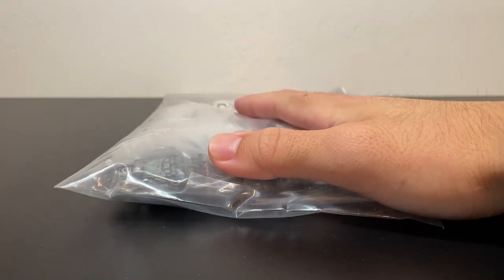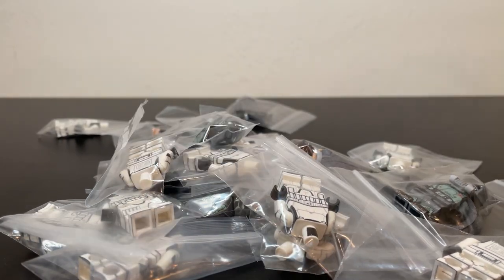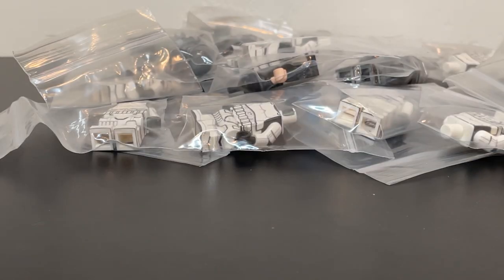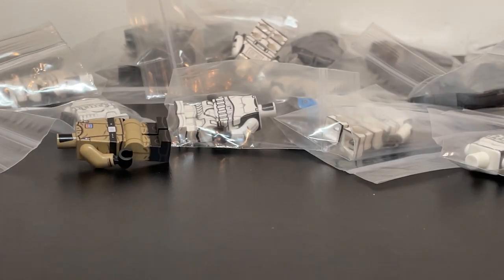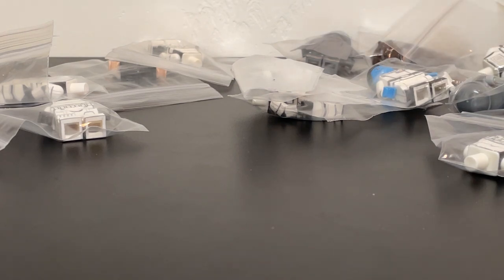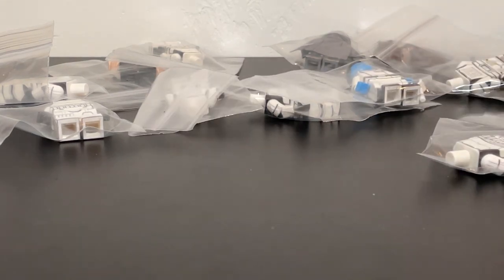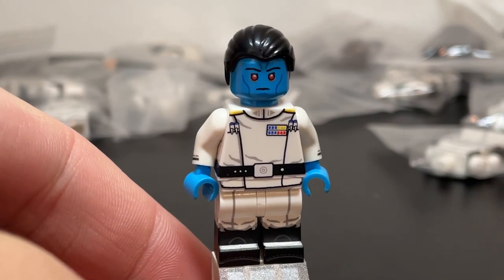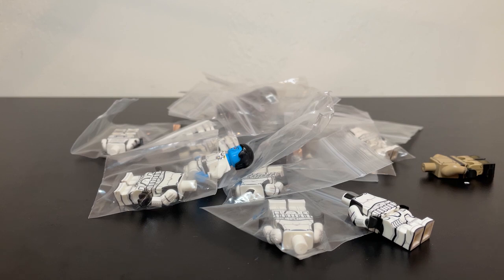Forest Moon Bricks Lego Star Wars Unboxing Grand Admiral Thrawn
Quite a large order, very satisfied. Y'all should check them out